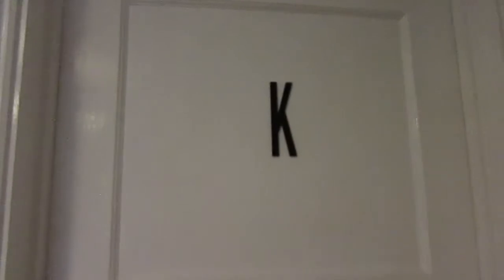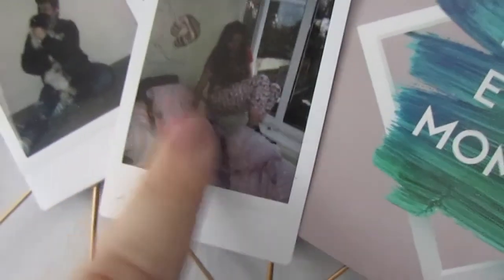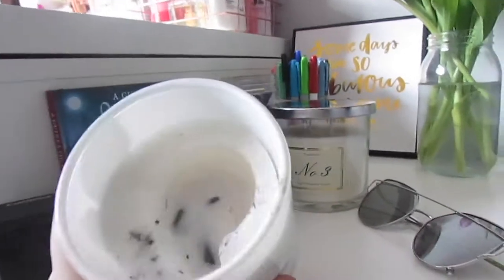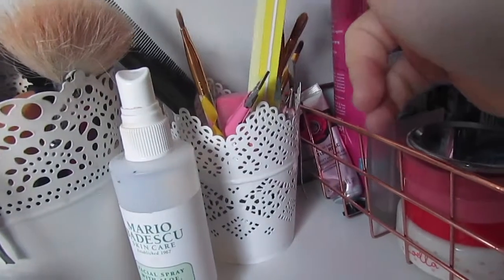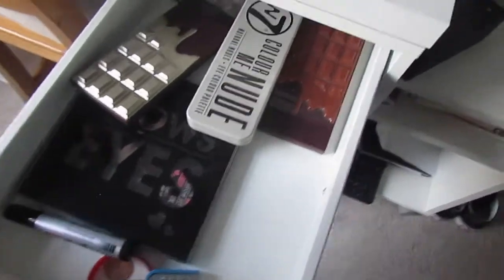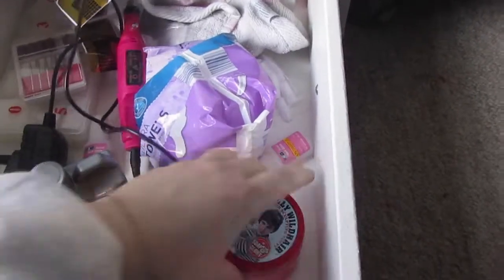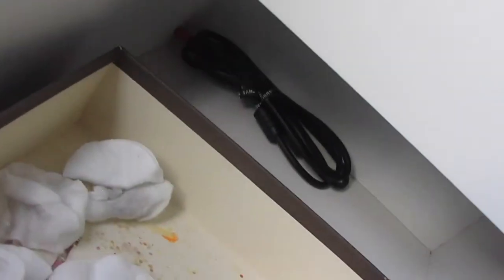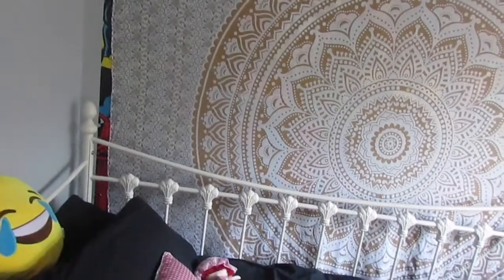SMALL ROOM TOUR + makeup collection! | katieyng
Hendrix instagram - my dog: shihtzu_hendrix

LOVE YOUUUU x